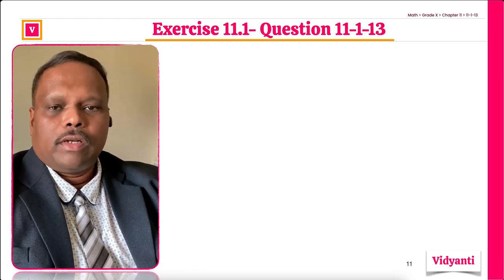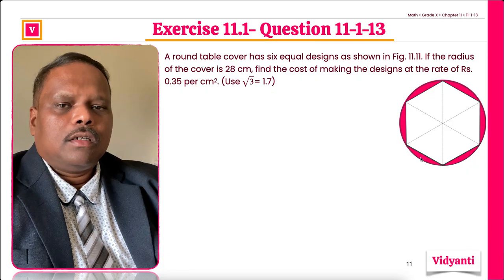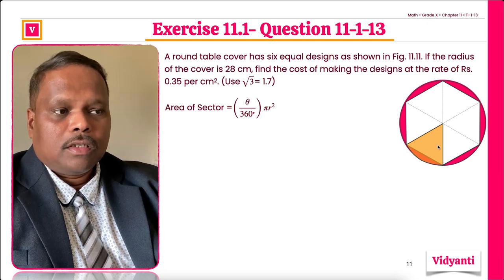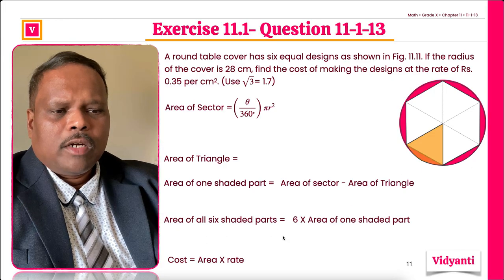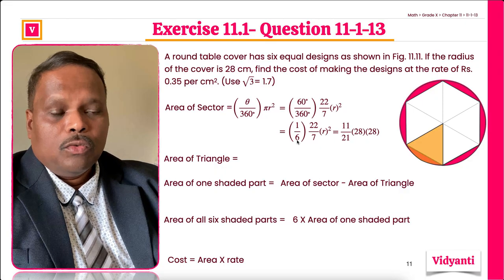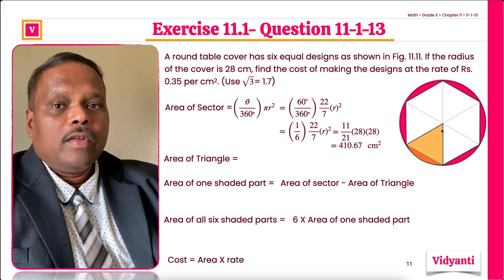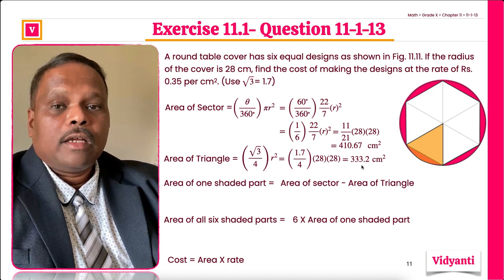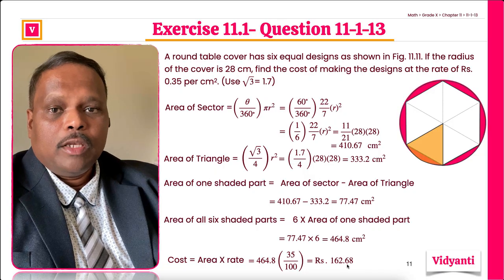Question 11-1-13 Grade X Math Exercise 11.1